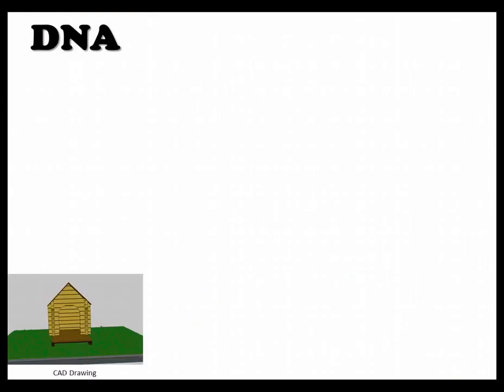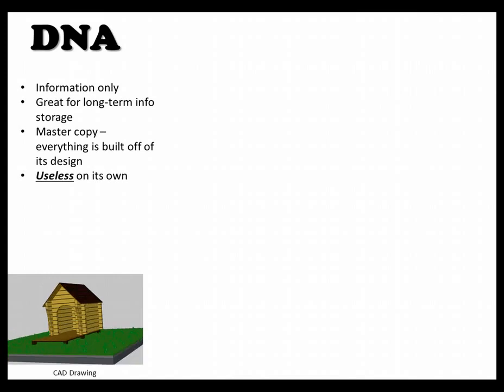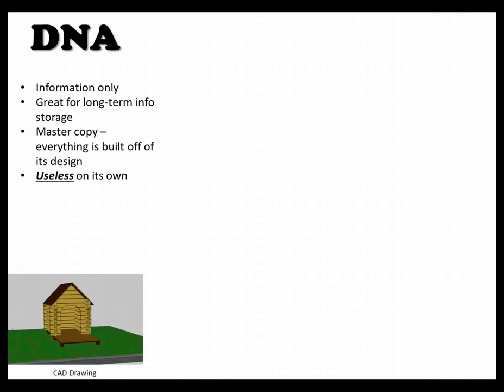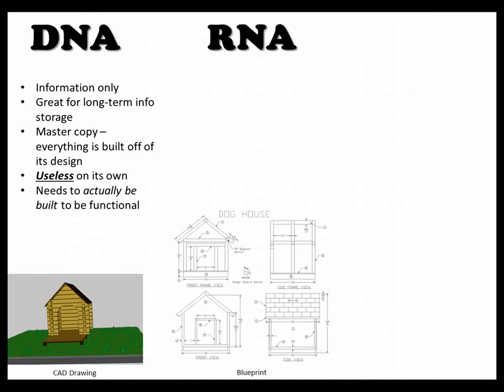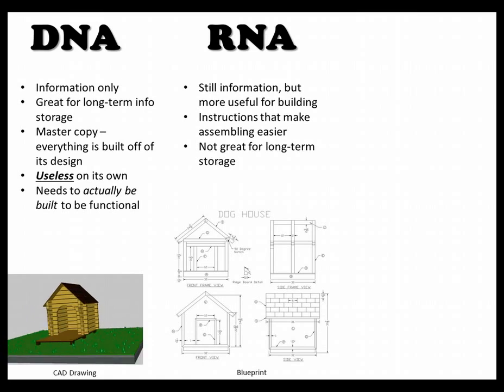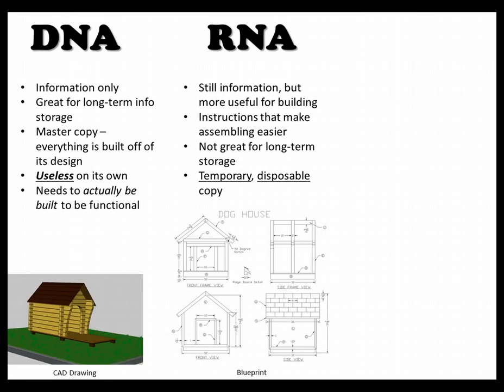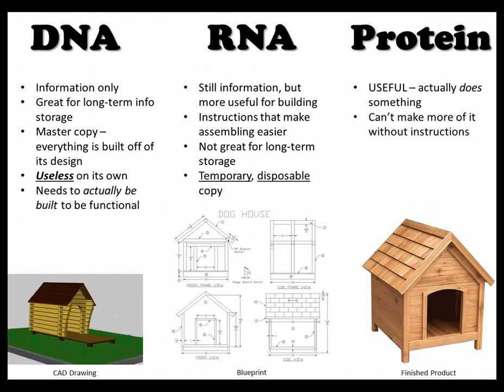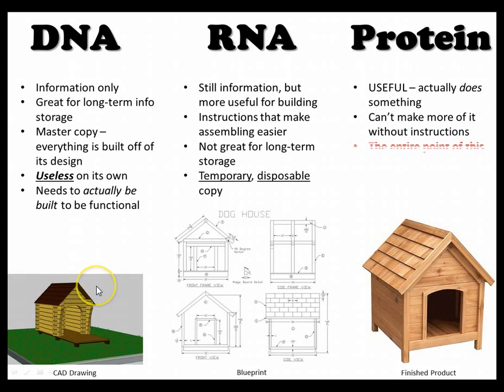Target A7.2: Why DNA, RNA, & Protein?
Why DNA, RNA, & Protein?